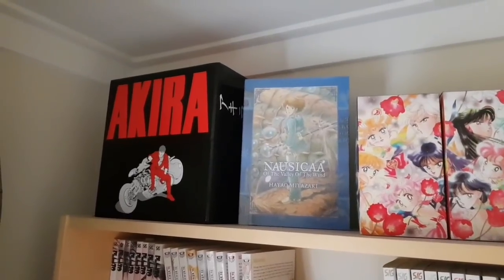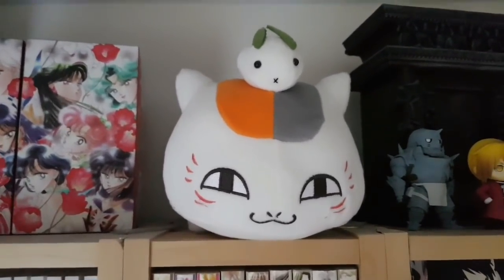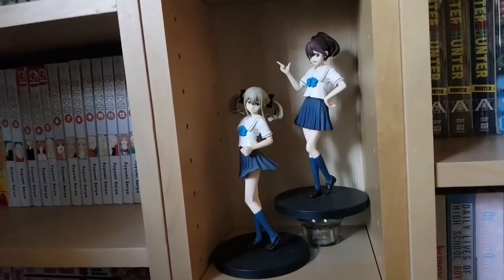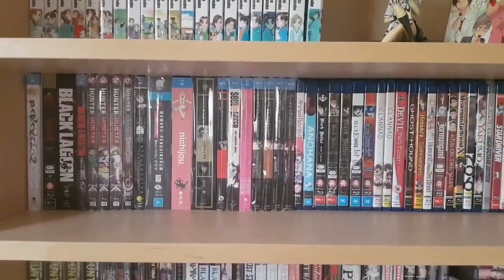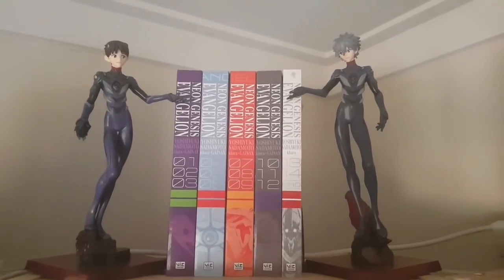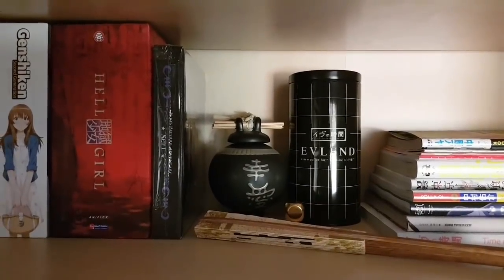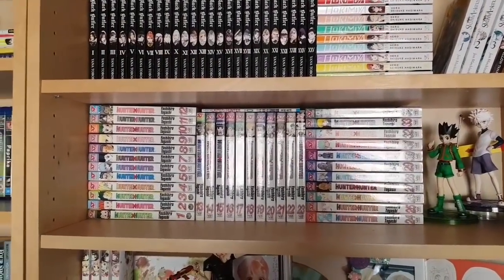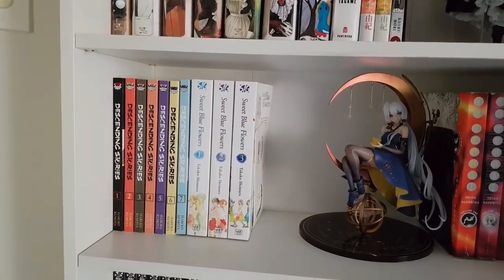My Anime & Manga Collection 2018 || 800+ Volumes!!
Time for the biannual collection tour, where I show off everything on the shelves!